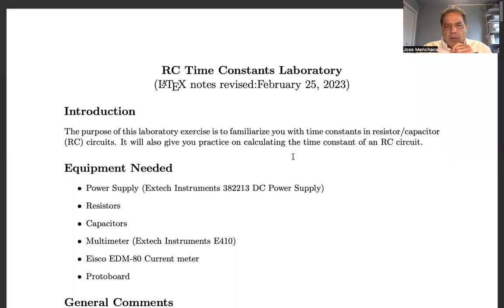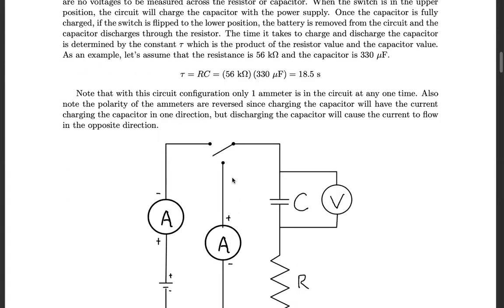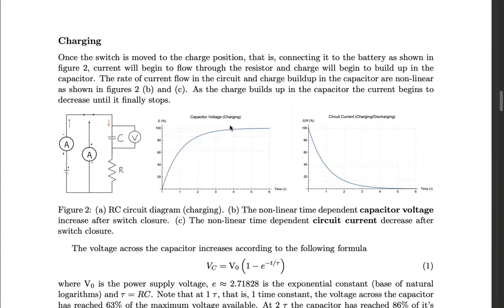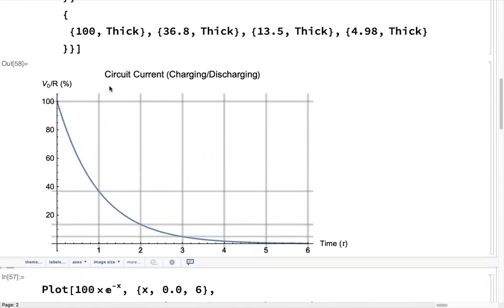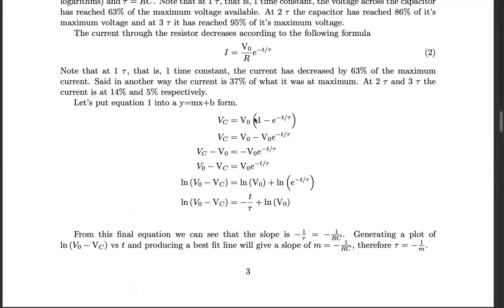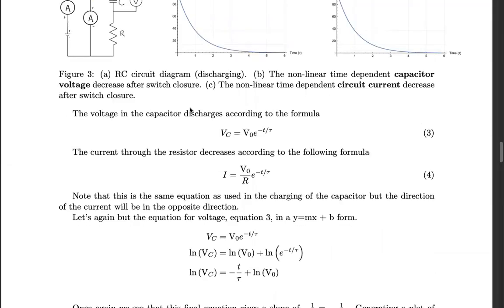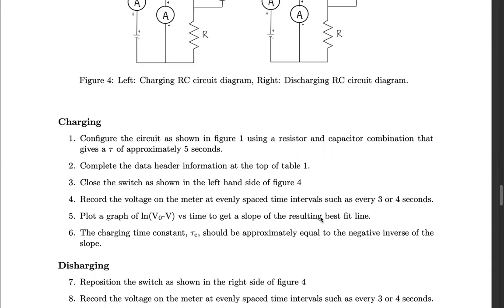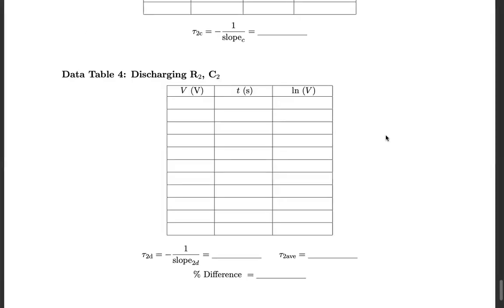University Physics Lectures, RC Time Constant Laboratory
Determining time constants in the laboratory.